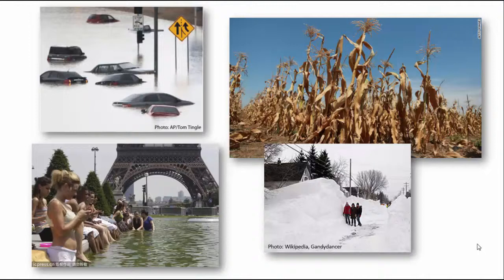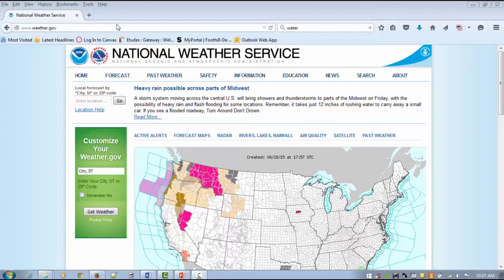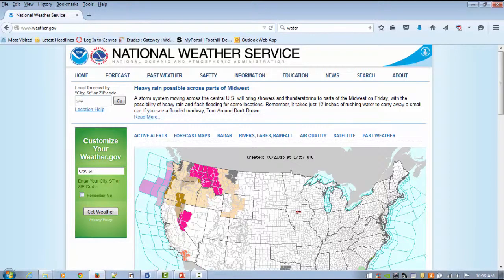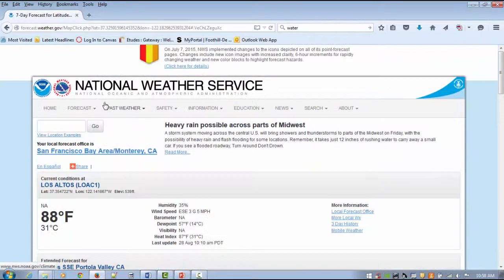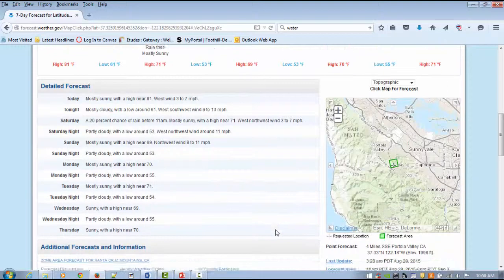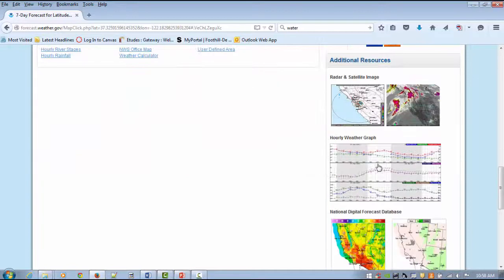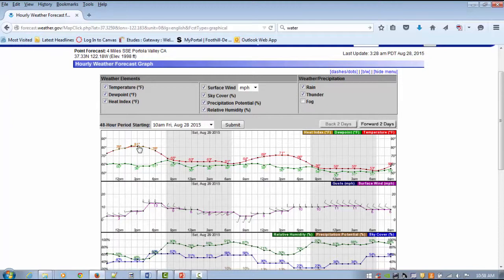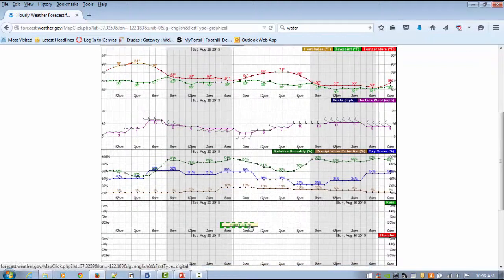Lecture 6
Introductory video for lecture 6 in Physical Geography online at Foothill College.